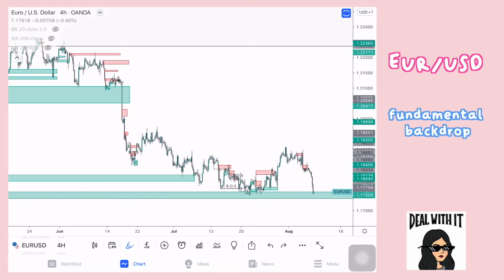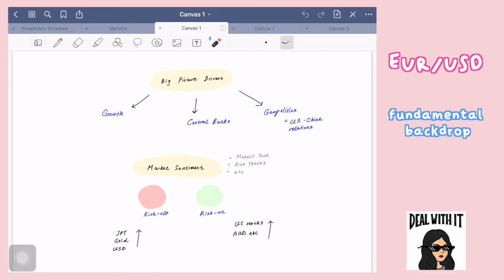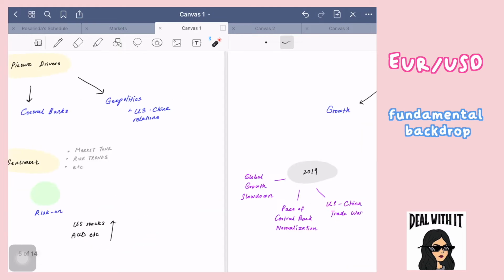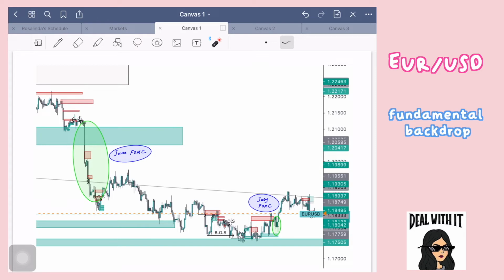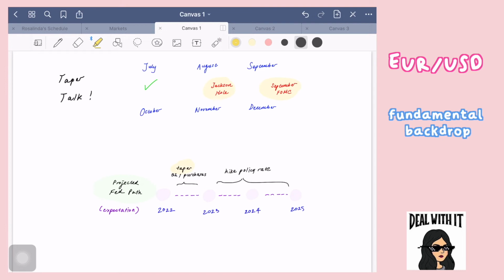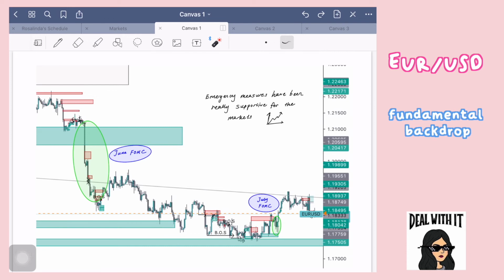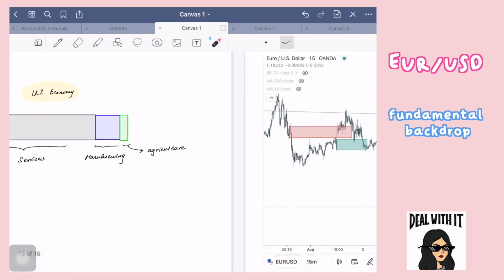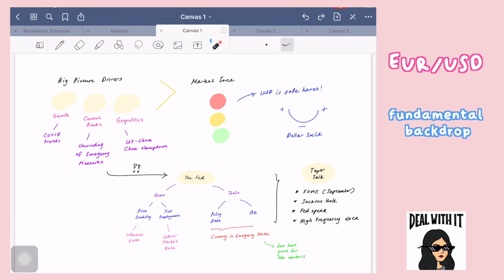markets coffee chat lol ~ EURUSD fundamentals / ep 1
Hello this is a test video so it’s pretty rough and too unfocused for my liking, but hey my first upload is done and dusted! Timestamps are below, head to 15:39 for summary

00:00 introduction
00:59 big picture drivers, market sentiment, risk on & risk off environments
04:08 the dollar smile
05:46 july FOMC on the 15min eur/usd chart
06:09 june vs july FOMC on the eur/usd chart
07:11 the Fed aka the US federal reserve
09:10 market is obsessed with taper talk
10:41 why the june FOMC was so significant
11:33 july FOMC review
12:29 data releases
13:59 EUR/USD volatility on 4 august 2021, wednesday
15:39 a summary !!